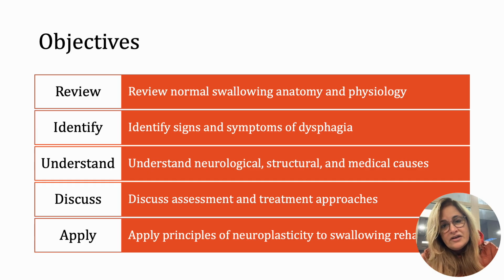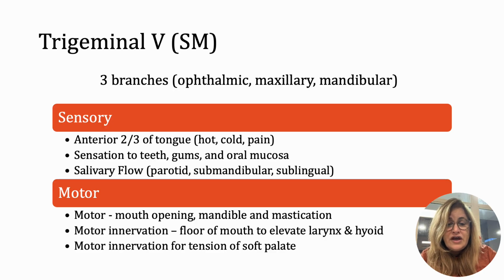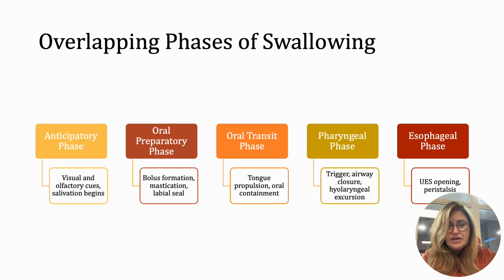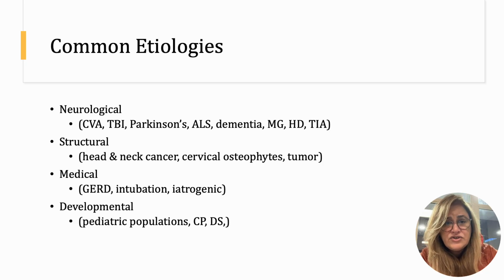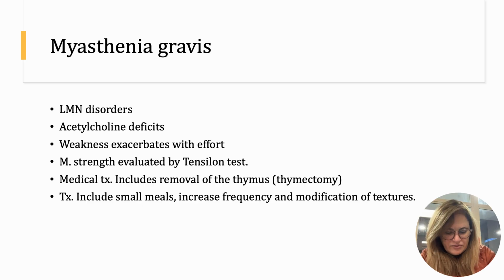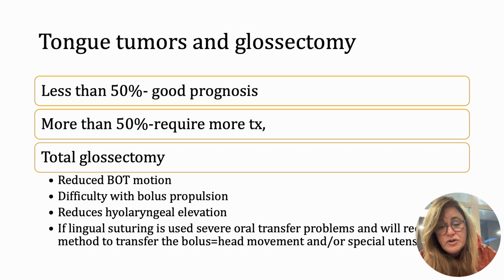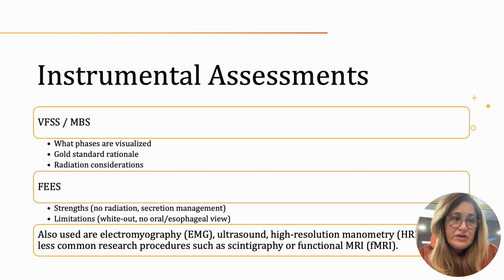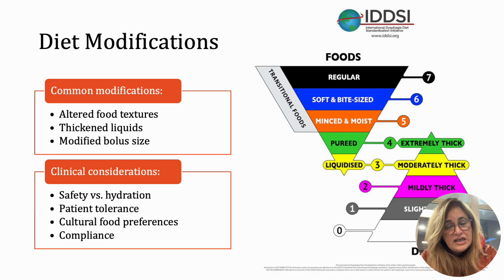Centeno Feb Dysphagia Review Therapy Ed